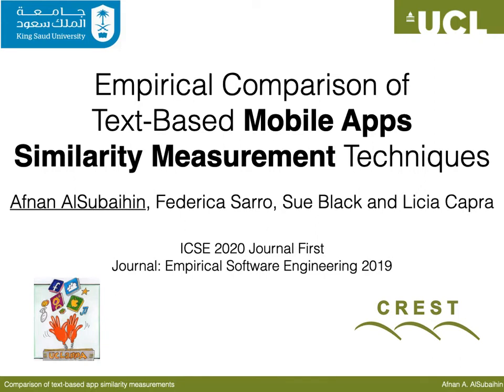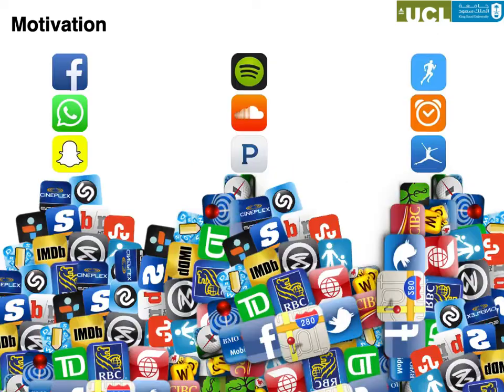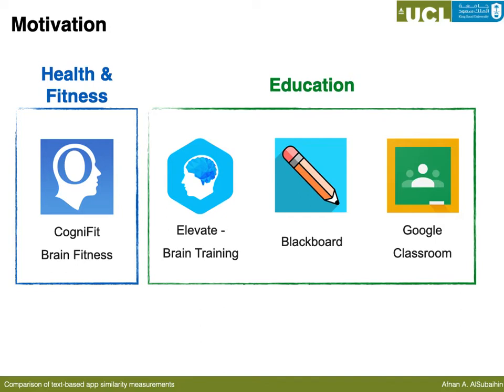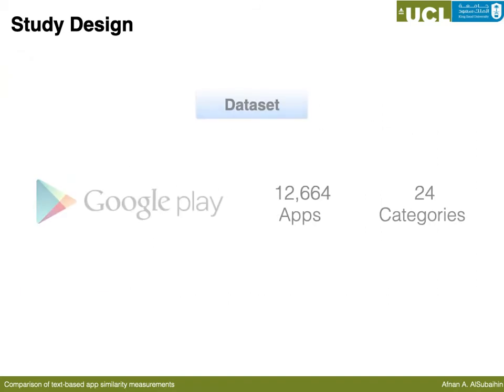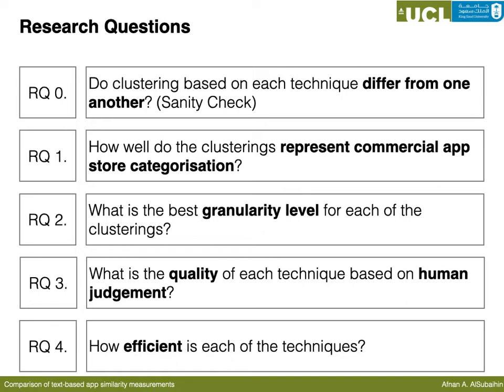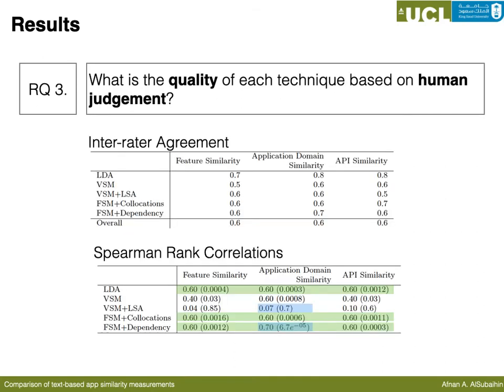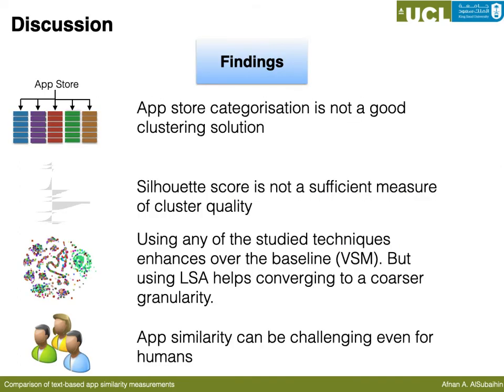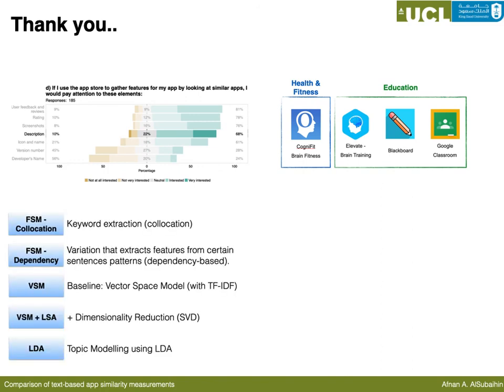Empirical Comparison of Text-Based Mobile Apps Similarity Measurement Techniques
Presentation by Afnan AlSubaihin of the EMSE paper "Empirical Comparison of Text-Based Mobile Apps Similarity Measurement Techniques" at ICSE 2020 Journal First Track